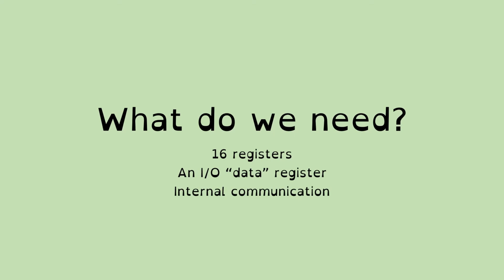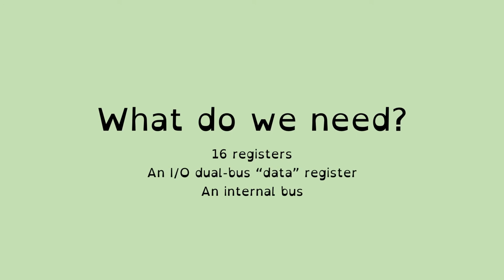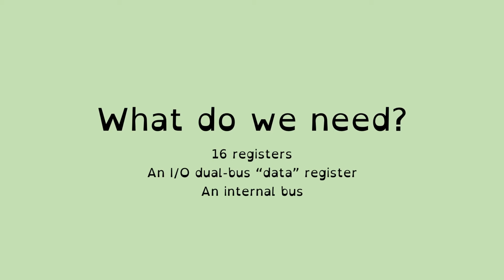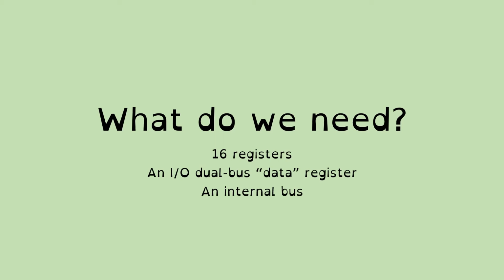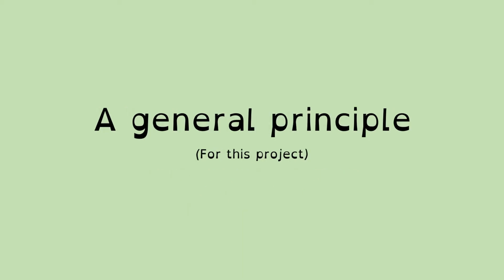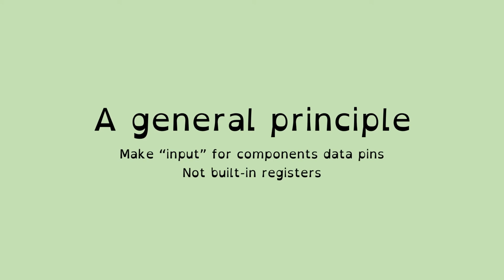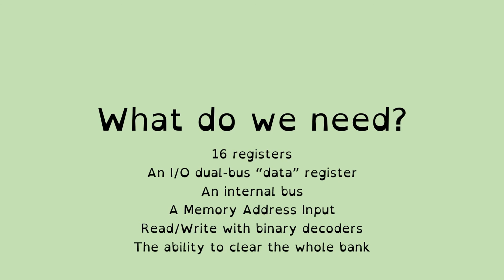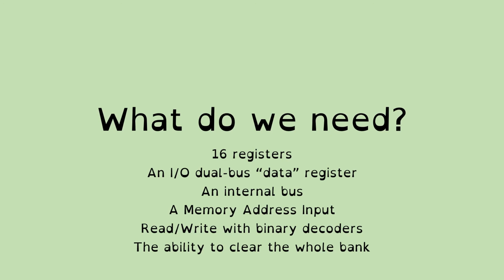Computing Fundamentals Tutor Memory Bank 01: Discussion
This video discusses the design of a simulated 4-bit memory bank.

It is one of a series on the creation of a simulated 4-bit memory bank (with 16 memory locations) built from basic logic gates. The structure used in this series is widely applicable to different sizes of memory bank. In this video, the architecture of the memory bank is discussed, setting up the rest of the series in which it is created.